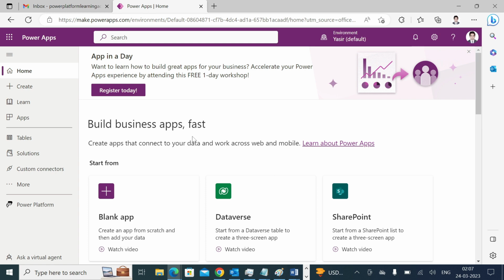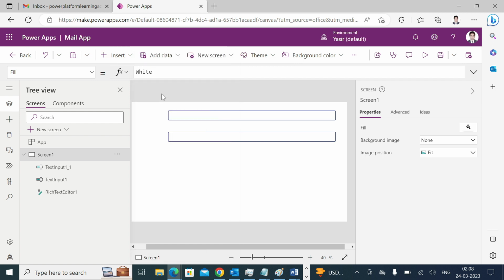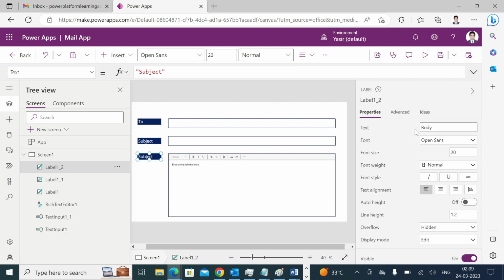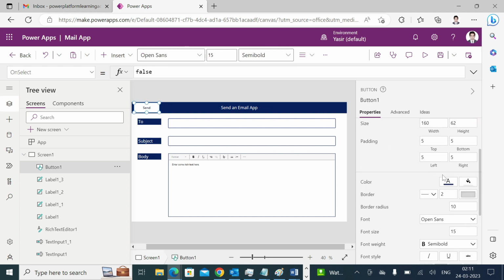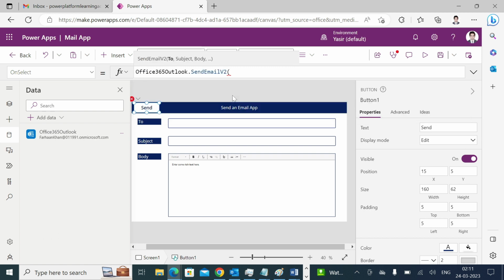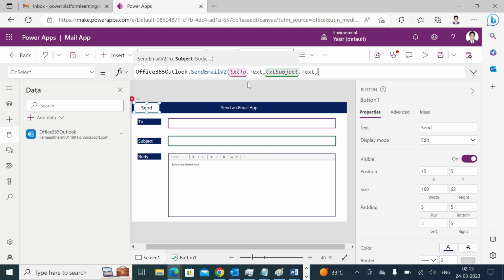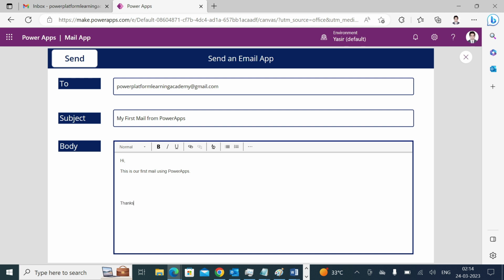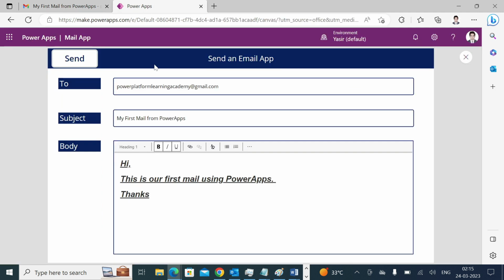Send emails from PowerApps without MS Flow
This video will explain how you can send an email without MS flow from PowerApps itself.